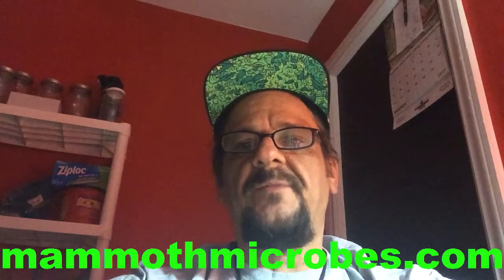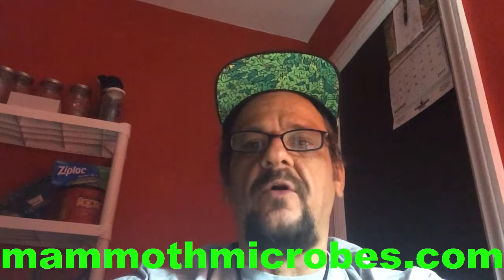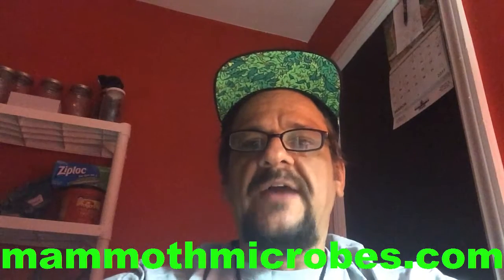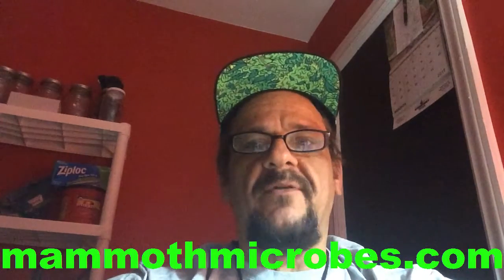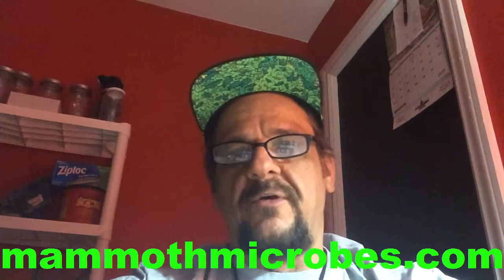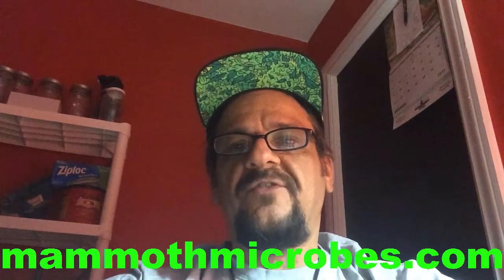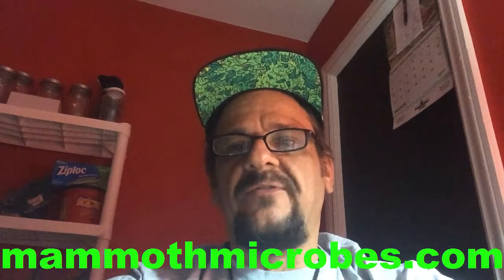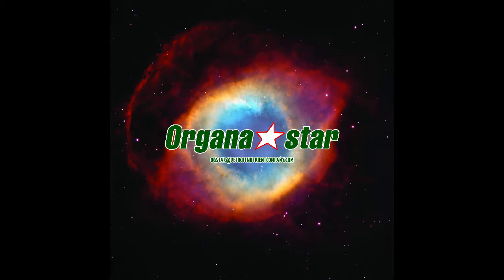Living Soil & Mammoth P P.S.A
Just a quick Public Service Announcement about using Mammoth Microbes with GreatLakesWaterOnly and other Living and Super Soils

Super Soil
MAMMOTH P primarily helps mobilize mineral and organic phosphates to promote healthy plant growth and improve plant yield. These microbes are very effective at mineralizing slow release fertilizers found in many ‘all in one’ water only soils, such as super soil and recycled soils. Because we selectively bred this microbial community to actively cycle nutrients at up to 30x greater levels than how they functioned in nature, in some cases these microbes may be too powerful to use across the entire bloom growth stage. We encourage you to use MAMMOTH P sparingly until you have more experience using the product in your super soil system.